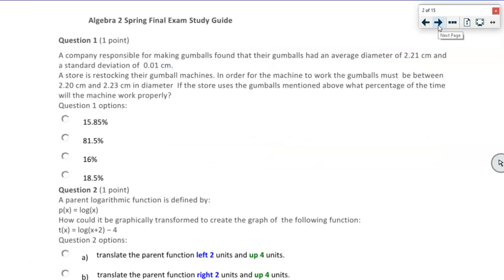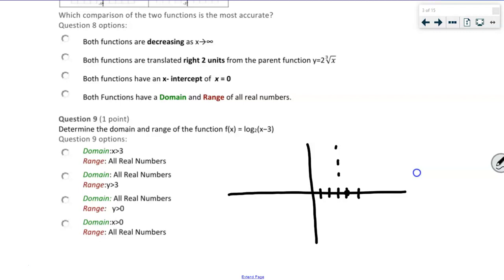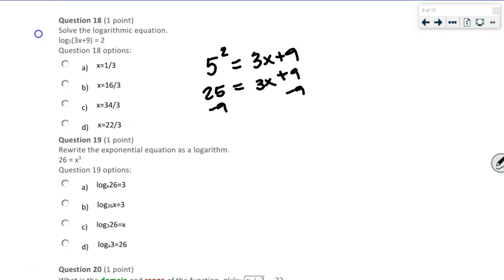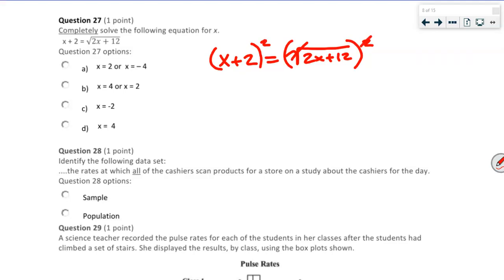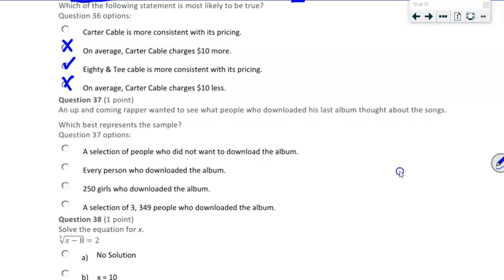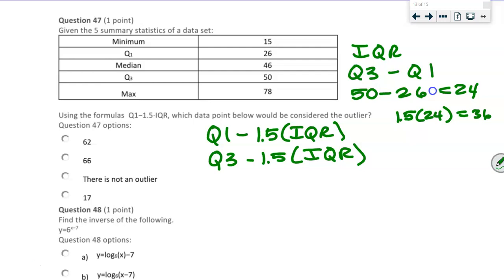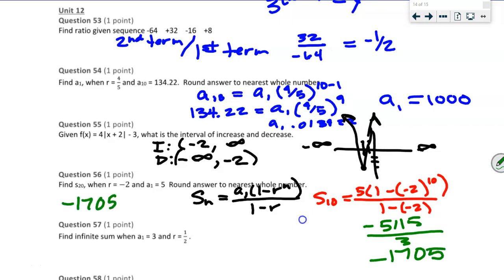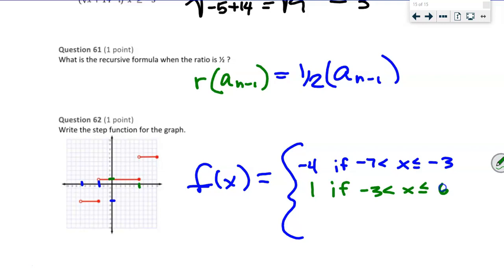Algebra 2 Final Exam Study Guide